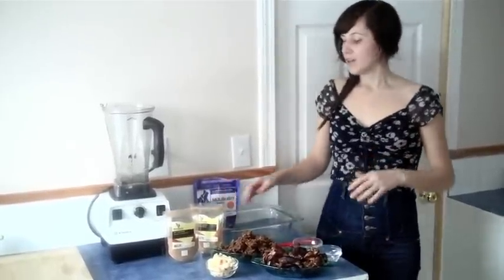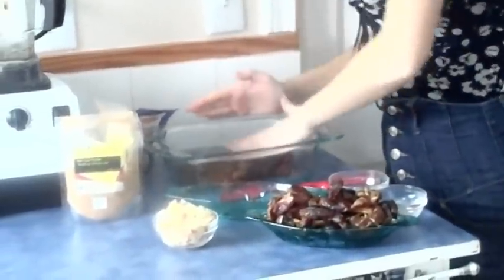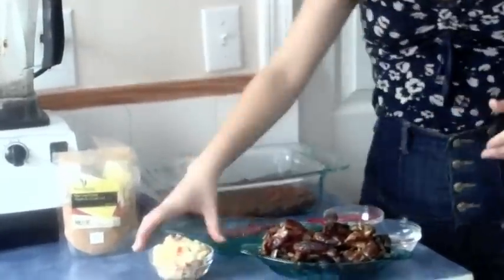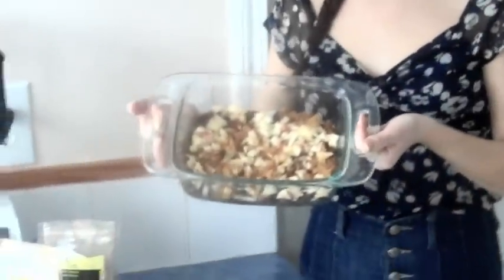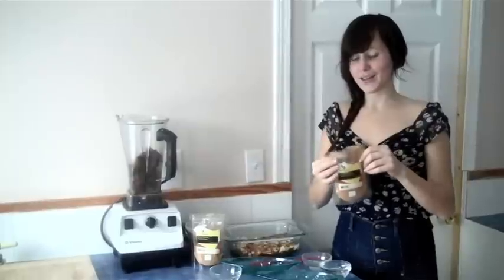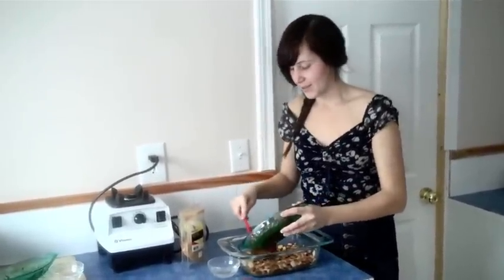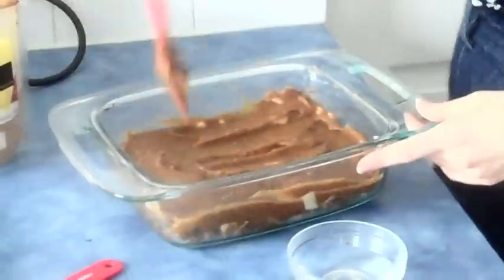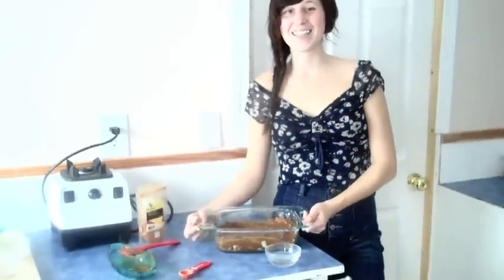Ooey Gooey Raw Caramel Apple Bars!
Welcome to 40 Below Fruity. To read my current blog post and view my recipes, blogs, and pictures

Enjoy these delicious raw caramel apple bars - A tasty and creative way to use two of your raw food winter staples, apples and dates. Bring these along to a potluck or enjoy them all to yourself!

Looking to be inspired with raw food, extreme climates, and a radical lifestyle? Keep tabs on Tarah here:

Introduction and Ending music used with consent from Jesse Lethbridge.